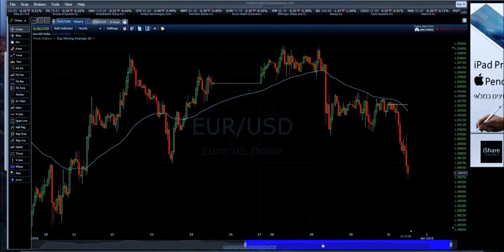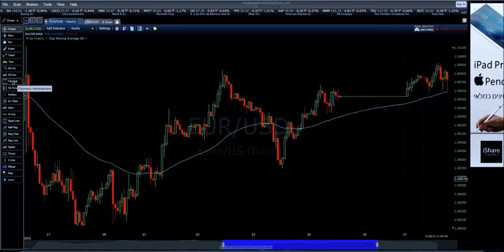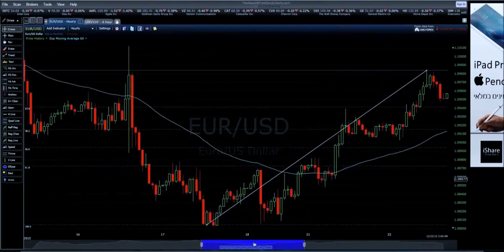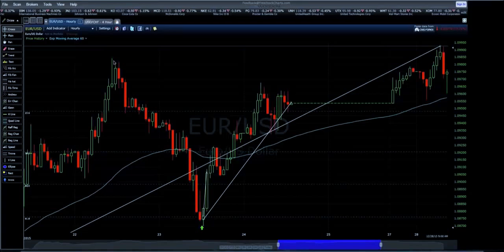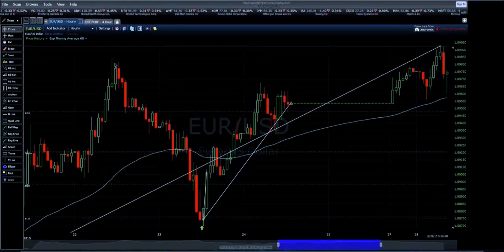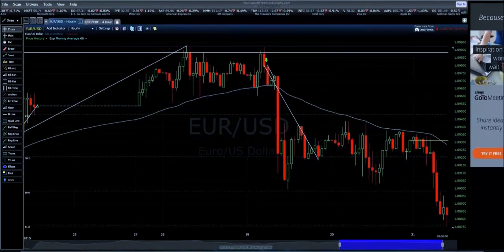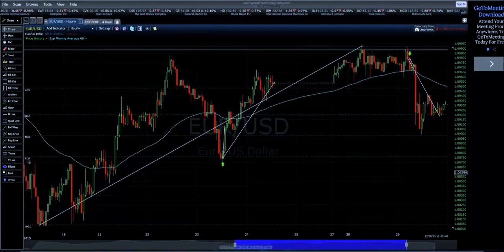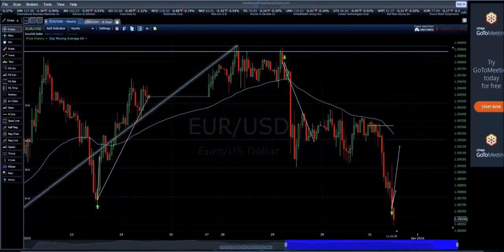24Option - UpTrend Strategy for Binary Options ITM